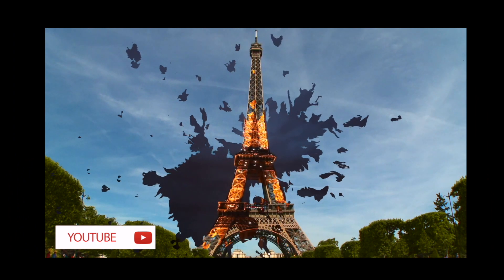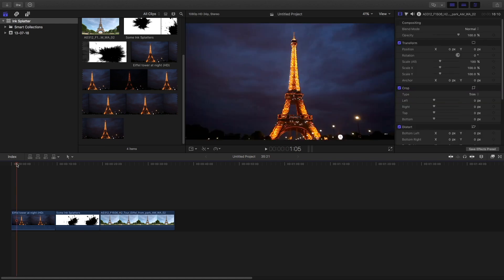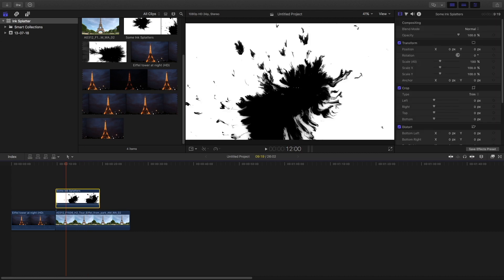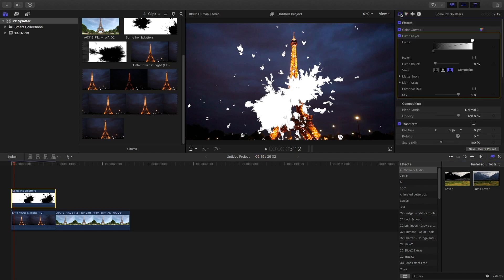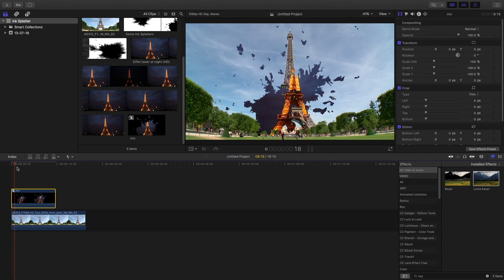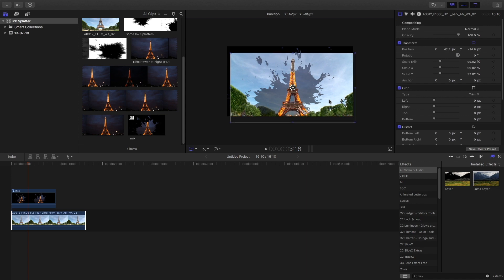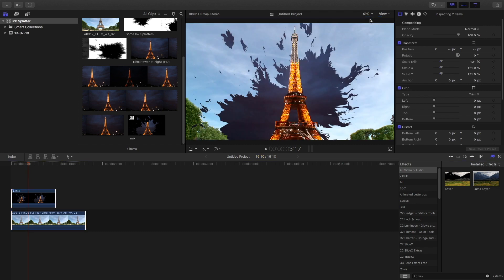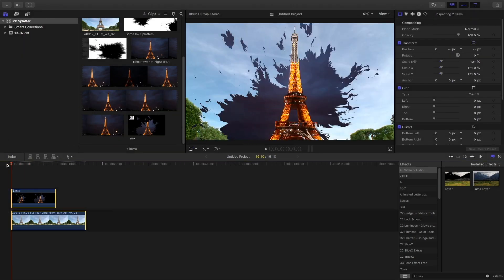Epic New Ink Splatter Effect || Final Cut Pro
Hello Guys,
In this video I'm going to show you guys an epic ink splatter effect which you can use to make your videos stand out among the crowd.

And you can suggest what kind of videos or tutorials you want from me!

Software Used :
Final Cut Pro X